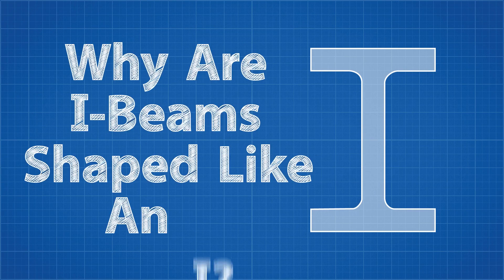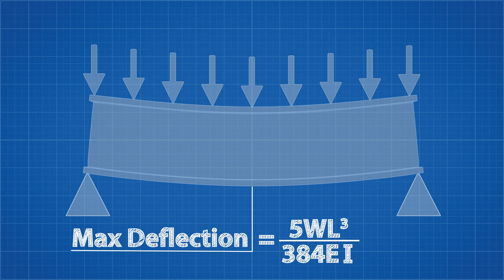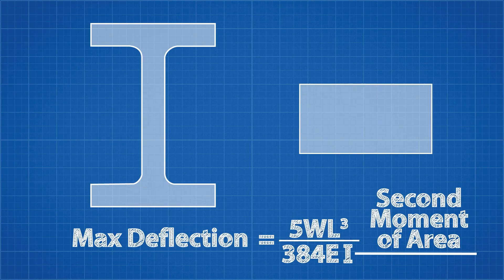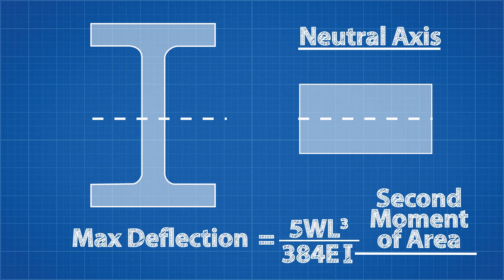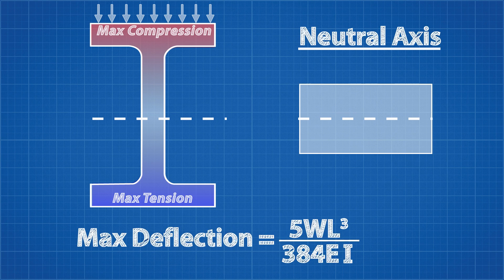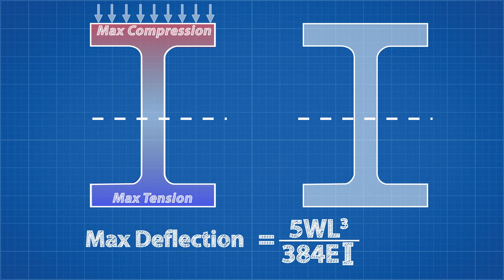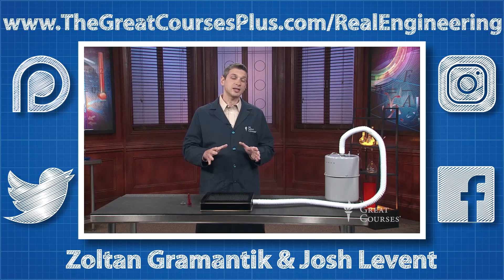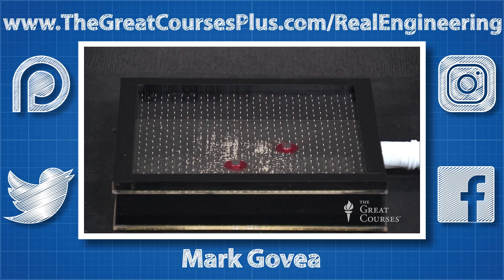Why Are I-Beams Shaped Like An I?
Get your free one month trial with The Great Courses Plus